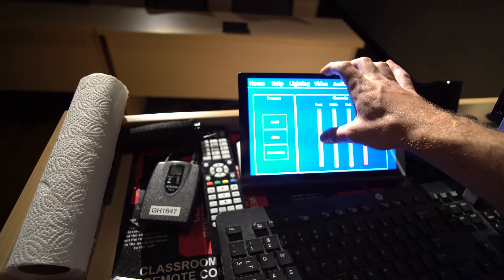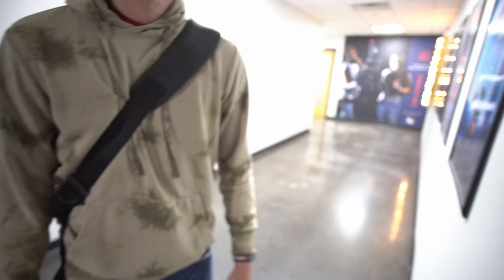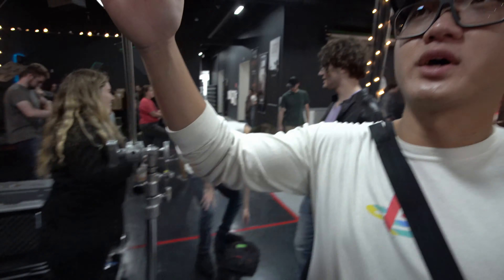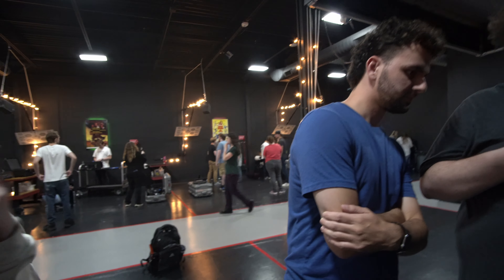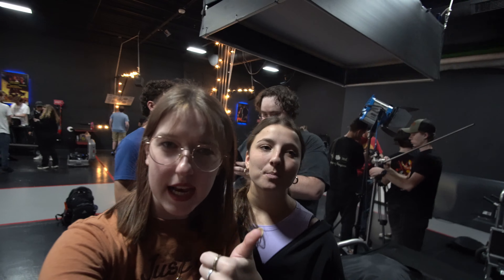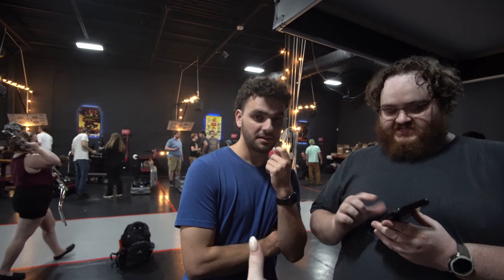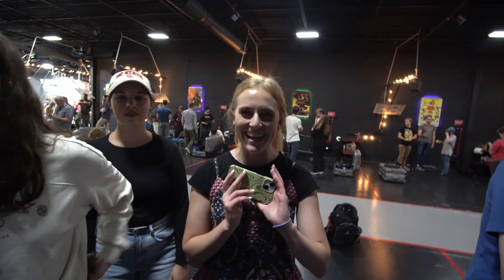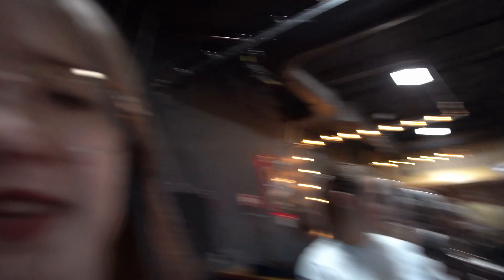Lighting and Fills Liberty Film Program Vlog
If you’re new to the channel, welcome! 🤩 I’m Banks and I'm a sophomore at Liberty University studying film production and content development 🎬🎥 I make new videos every week about college 📚  productivity, vlogs, and whatever else is on my mind. 💙

» GEAR
My camera
Vlog lens
Vlog mic
My tripod
My laptop

Music ofc :)
Energetic Background Music by MorningLightMusic!